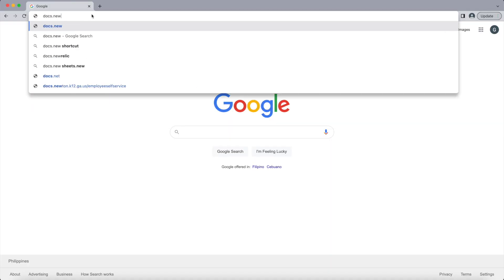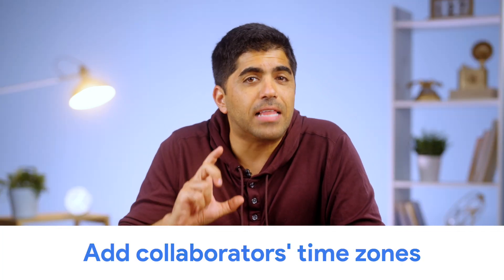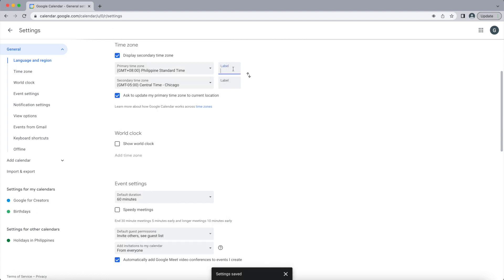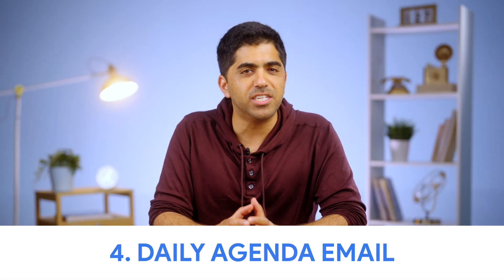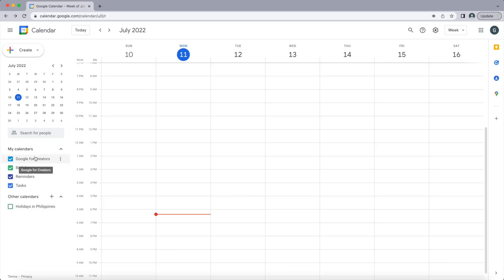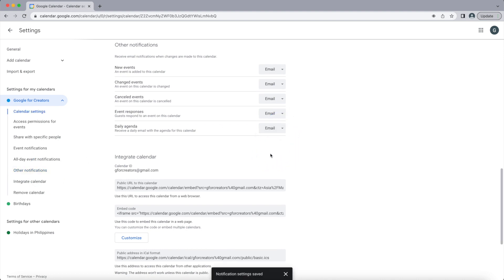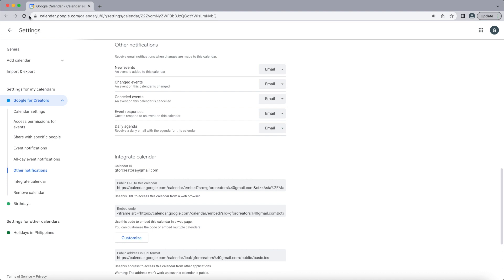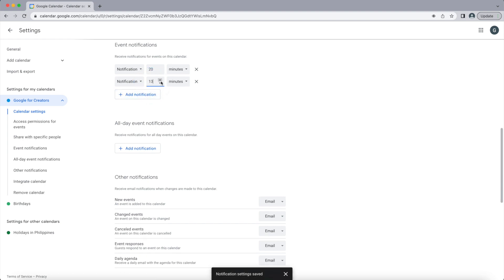5 Google Calendar Tricks To Boost Productivity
Who doesn't love their Google Calendar? It helps you plan, stay organized and make the most of your time. Make your Google Calendar work for you with these amazing tips.

0:00 - Intro
0:24 - Type “cal.new” in the address bar
0:50 - Additional time zones
1:30 - Keyboard shortcuts
1:49 - Daily agenda email
2:24 - Automatic reminders